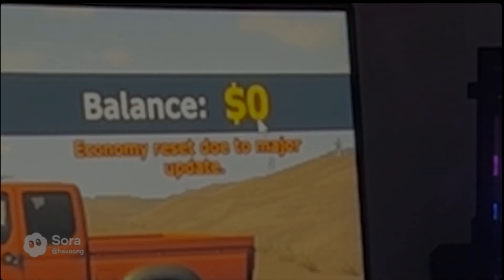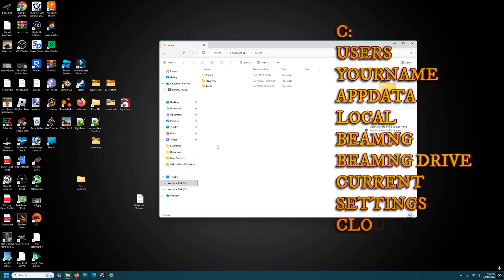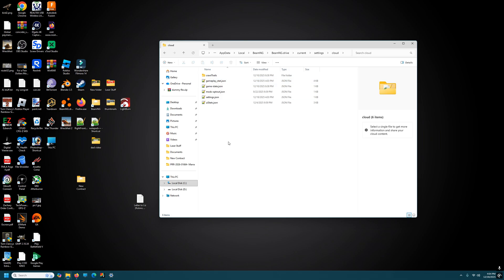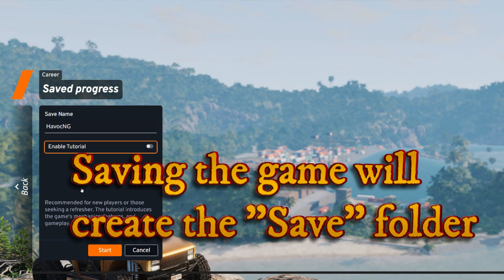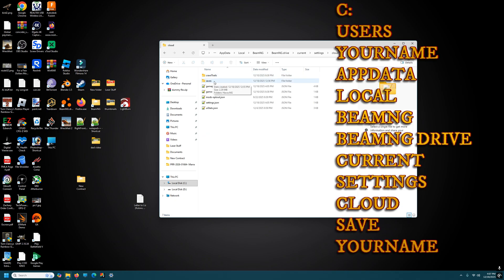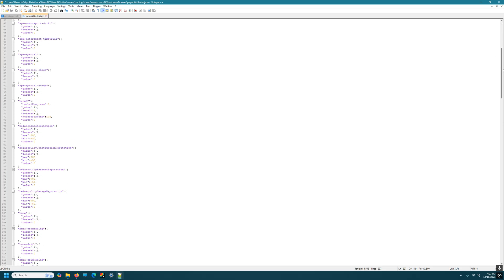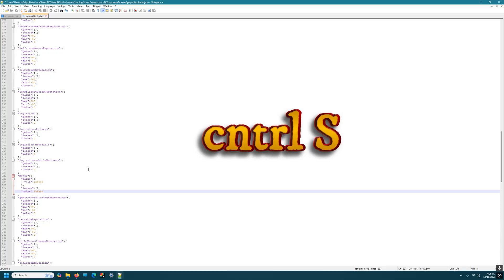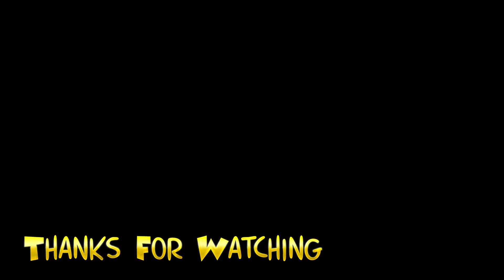BeamNG Career Mode Hack 💵 Give Yourself $999,999 in Minutes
💰 Want $999,999 in BeamNG Career Mode?
In this tutorial, I show you step-by-step how to edit the game files in BeamNG.drive Career Mode to give yourself $999,999 instantly. No mods required — quick and easy!

📂 What You’ll Learn:
✅ Where the Career Mode save files are located
✅ Which file controls your money
✅ How to safely edit the value
✅ How to load the game without errors

🛠️ Tools Needed:
📝 Text Editor (Notepad / Notepad++)
💾 Backup of your save file (recommended!)

💬 COMMENT if you want more money, mods, or challenge videos!